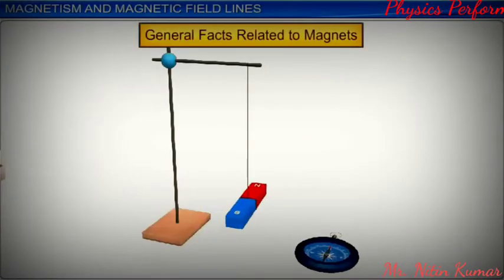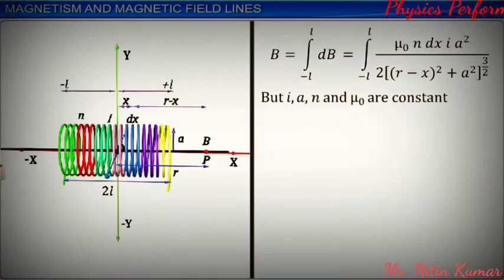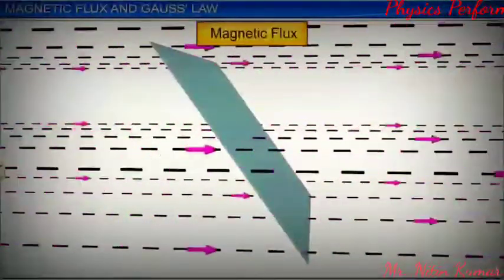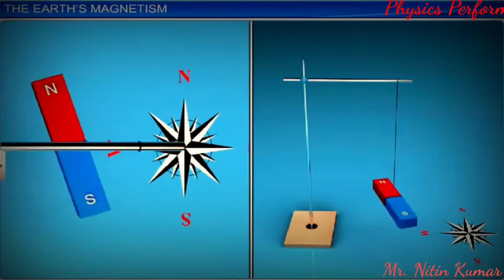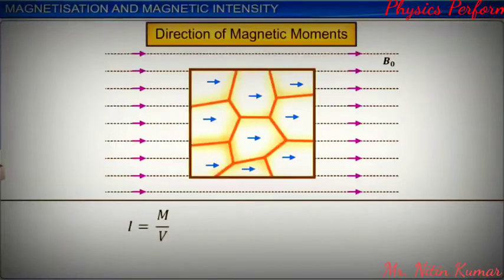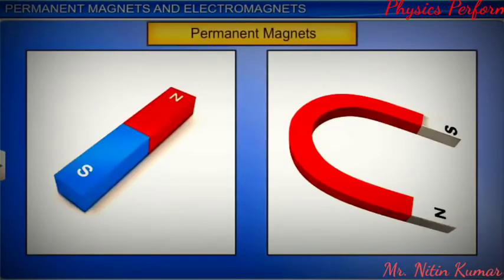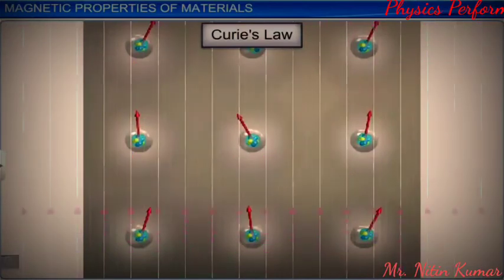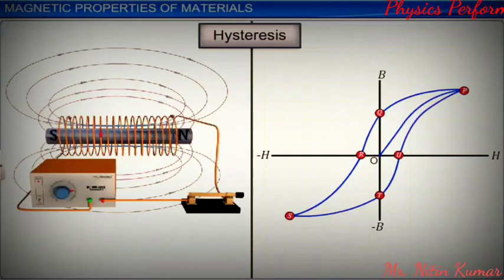Magnetism and Matter, Class -XII (CBSE) Chapter -05 (Physics) 🇮🇳🇮🇳🇮🇳🇮🇳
दोस्तों वीडियो अच्छा लगे तो लाइक कीजिए चैनल को सब्सक्राइब कीजिए और दोस्तों के साथ इस वीडियो को शेयर कीजिए और बैल आइकन को अवश्य दे भाई आप सभी को सूचना देनी है कि 1 जनवरी से सभी की रिवीजन क्लासेस शुरु हो रही है जिसमें हम एनसीईआरटी का एग्जाम प्लस और प्रीवियस ईयर क्वेश्चन पेपर करने वाले हैं तो चैनल को जरूर सब्सक्राइब करें और बैल आइकन को अवश्य दें धन्यवाद